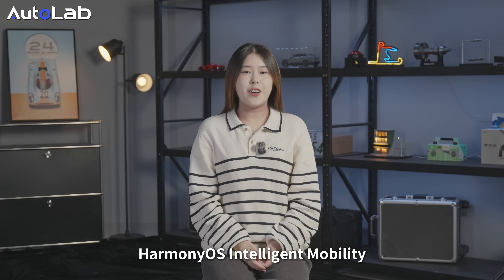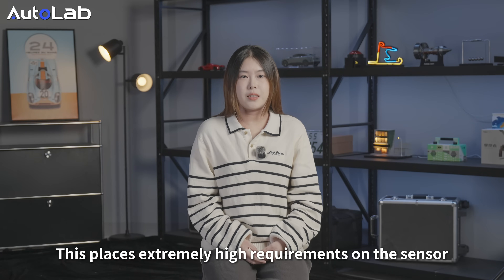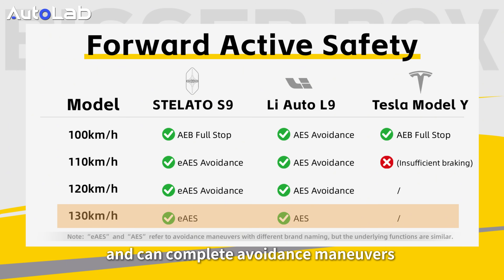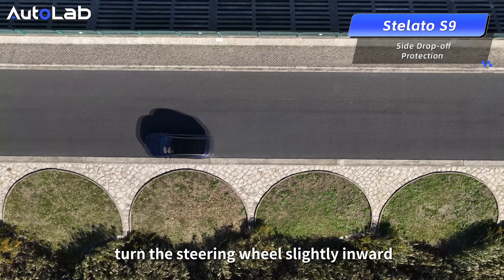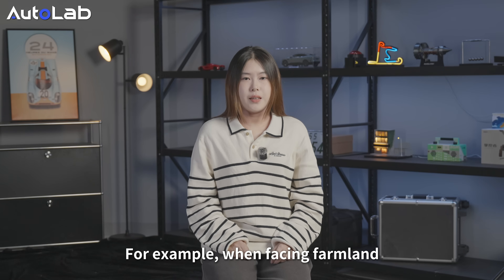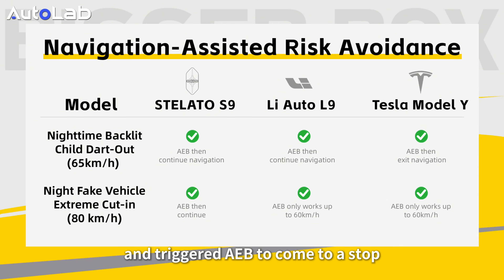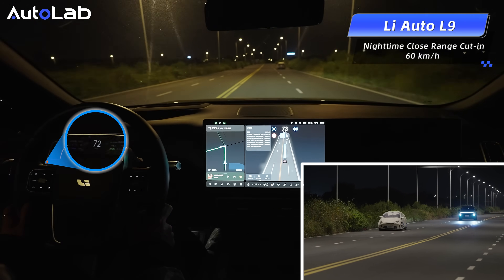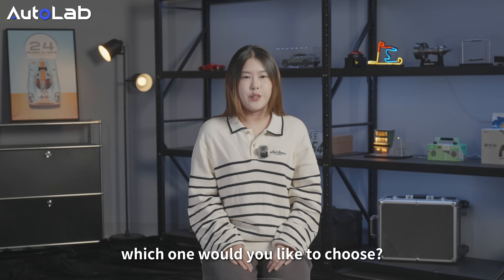Testing Emergency Braking When Conditions Get Dangerous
In this video, we examine the critical aspects of modern vehicle safety features. We focus on how the integrated ADAS system in car technology contributes to accident prevention, including the effectiveness of autonomous emergency braking. Discover how these advancements significantly enhance overall road safety for drivers and passengers.

Chapters:
00:00 Intro
00:27 Stelato S9
00:54 Stelato S9; Li Auto L9; Tesla Model Y
01:08 Disappearing Lead Vehicle
01:48 Forward Active Safety results
02:04 Disappearing Lead Vehicle at 100km/h— Stelato S9
02:12 Disappearing Lead Vehicle at 100km/h— Tesla Model Y
02:21 Disappearing Lead Vehicle at 100km/h— Li Auto L9
02:28 Disappearing Lead Vehicle at 110km/h—Tesla Model Y
02:43 Disappearing Lead Vehicle at 110km/h—Stelato S9
03:10 Disappearing Lead Vehicle at 110km/h—Li Auto L9
03:33 Curved road cone test  at 60km/h
03:44 Side drop-off protection
05:02 Rear Active Safety results
05:53 Venue Navigation Assistance
06:25 Encountering a child dashing out from the side
06:37 Test at 65m/h
07:12 A vehicle cutting in at 80km/h
07:32 Test results
08:32 Summary